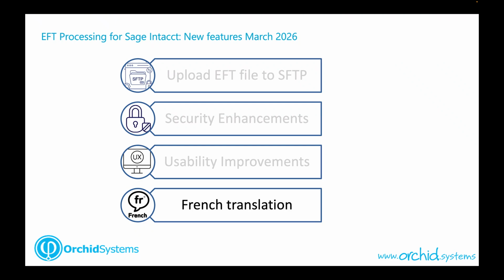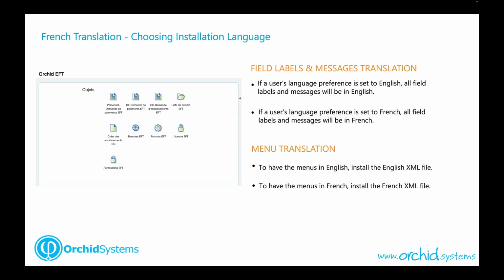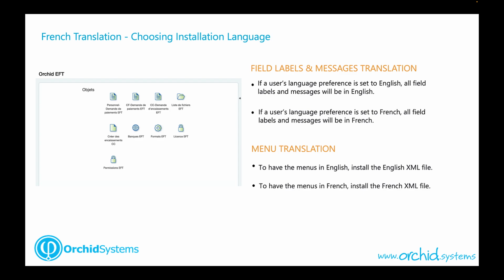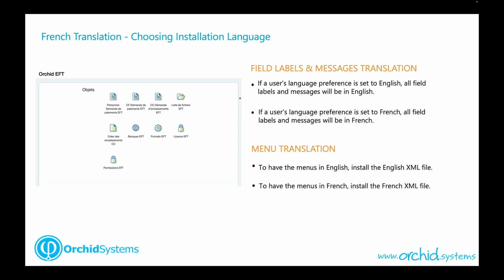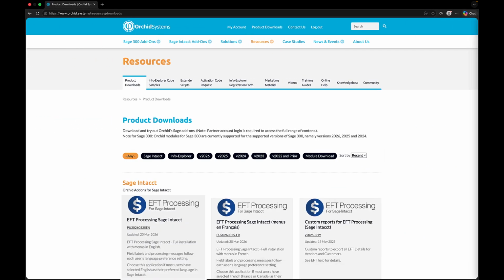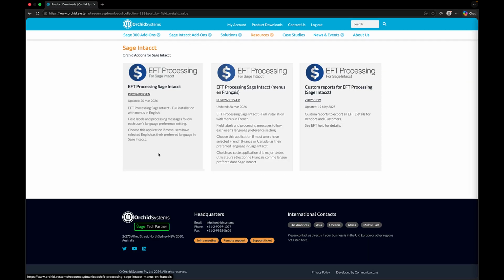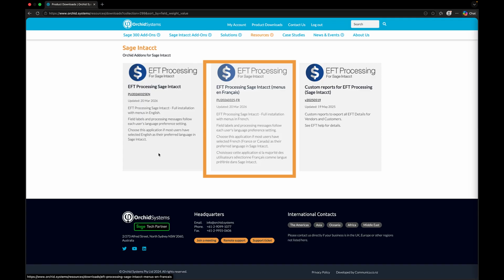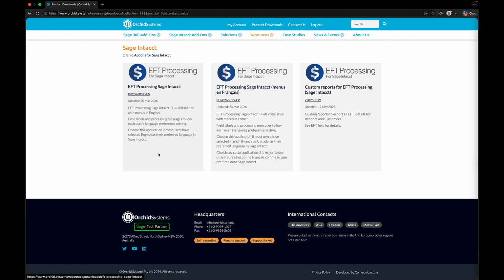EFT Processing for Sage Intacct French Translation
This video introduces the French language options in Orchid's EFT Processing for Sage Intacct and demonstrates how to install it. New March 2026 feature.